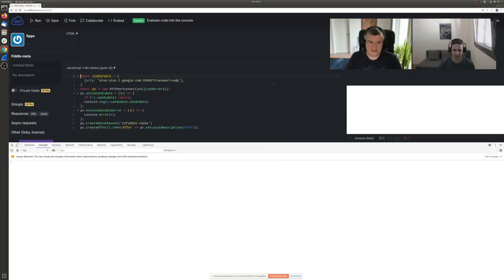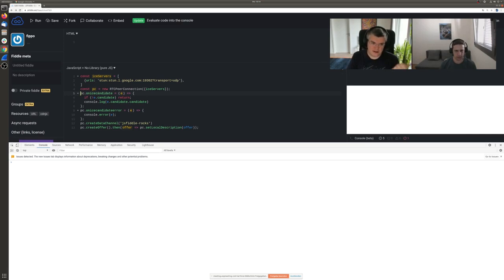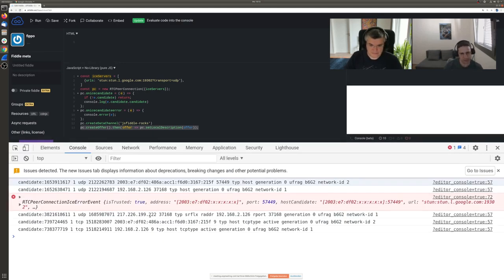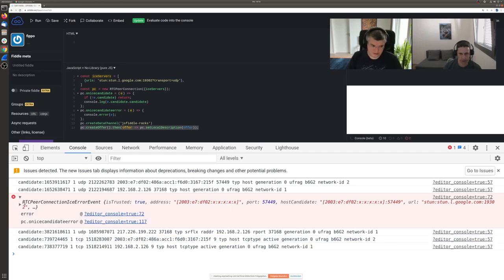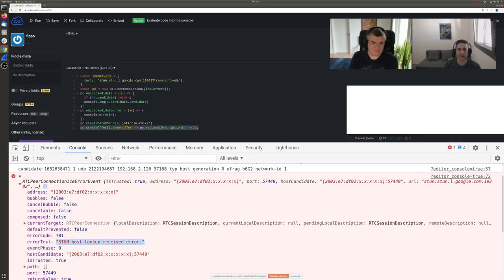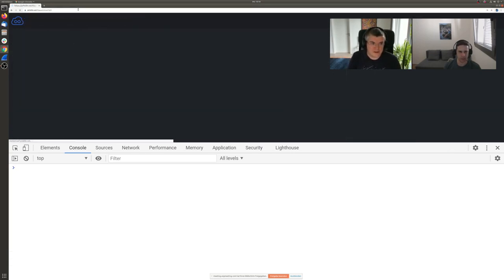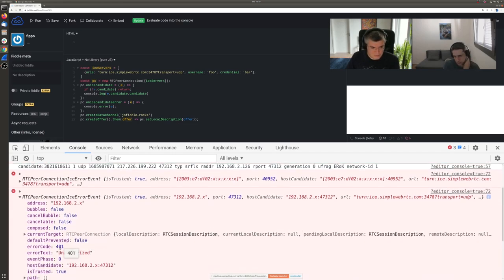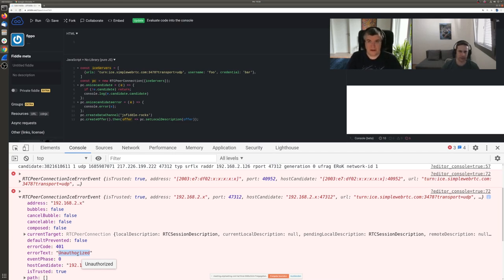Debugging WebRTC ICE Candidate Errors – Fiddle of the Month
In this episode of "Fiddle of the Month," Tsahi and Philipp dive into understanding onicecandidateerror in WebRTC. They discuss how to interpret different ICE candidate errors, when to ignore them, and how to use them for debugging connectivity issues. Watch as they walk through real examples using STUN and TURN servers!

Check out the jsFiddle link below to try it yourself. ❄️📡